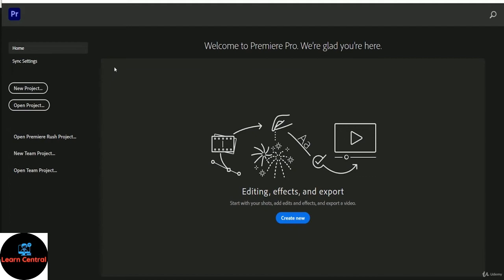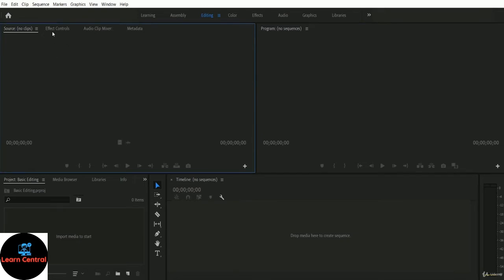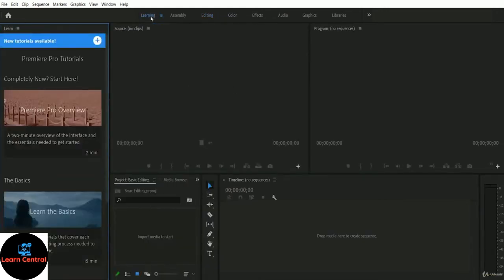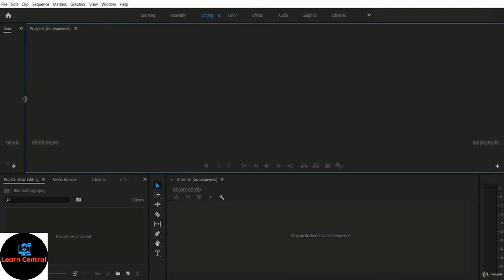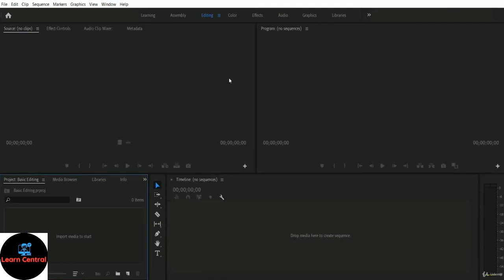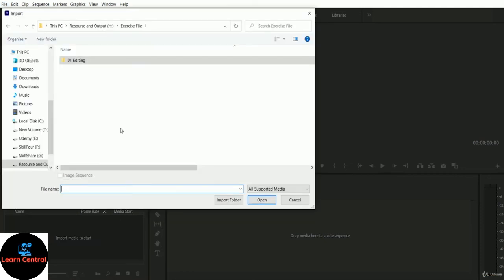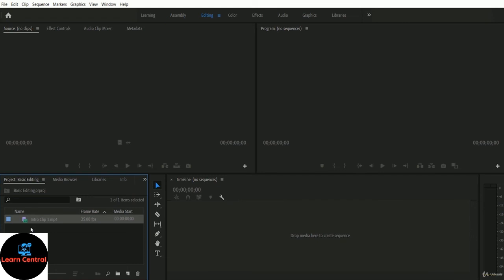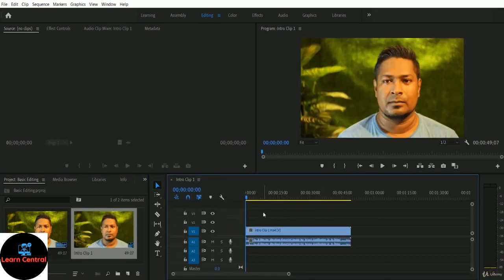Adobe Premiere Pro Beginners to Advanced || Class-2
video edit
learn video edit
premiere
premiere pro
video editing
premiere pro
bangla video editing tutorial
bangla video editing
premiere pro bangla tutorial
video editing course
free course
video editing
video editing apps
video editing app free
video editing software
video editing online
premiere pro opener template free
premiere pro audio editing